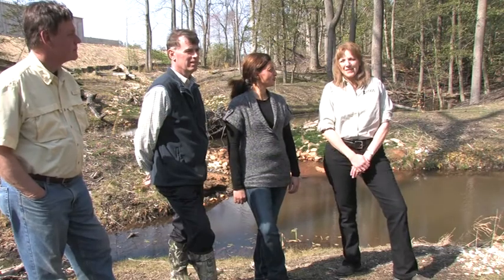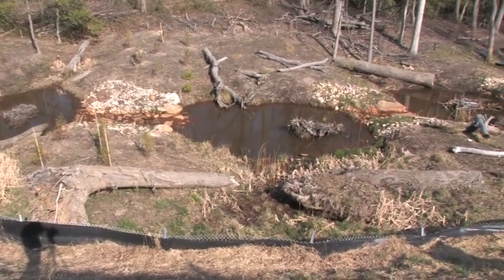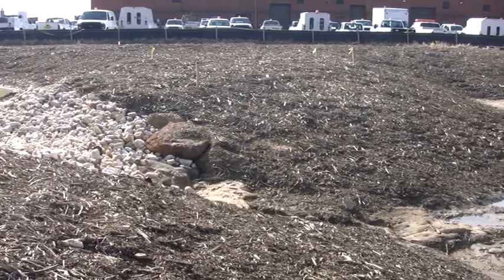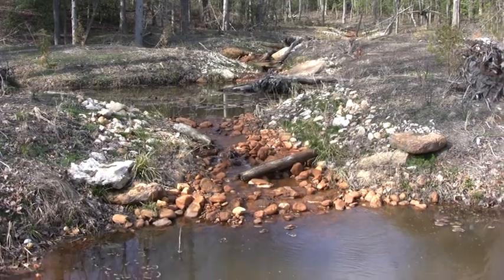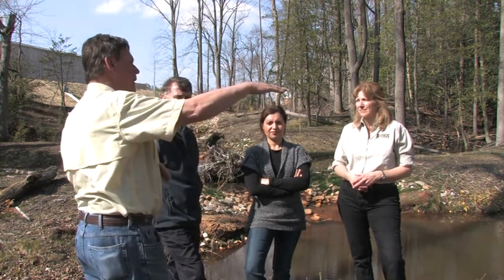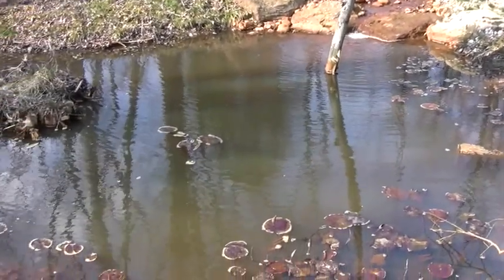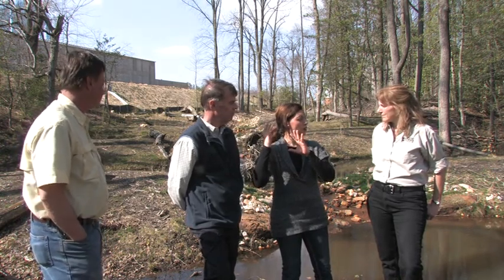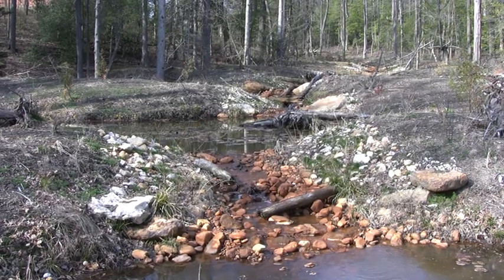Ecosystem restoration in the Chesapeake Bay headwaters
Faith Fitzpatrick (U.S. Geological Survey), Hala Flores (Anne Arundel County Department of Public Works), Ronald Bowen (Anne Arundel County Department of Public Works), and Keith Underwood (Underwood and Assoc.) talk about stream restoration projects associated with Anne Arundel County's new office complex. A 0.5- mile long series of sand seepage berms and bog wetlands were constructed instead of traditional stormwater ponds. This unique site had a degraded and eroded outfall system and ephemeral gully that was rehabilitated into a perennial stream and floodplain system starting with enhanced infiltration in the headwaters. Pollutant load reductions also are met through stormwater redevelopment using sand bedded systems.